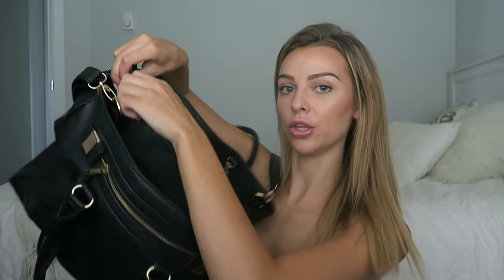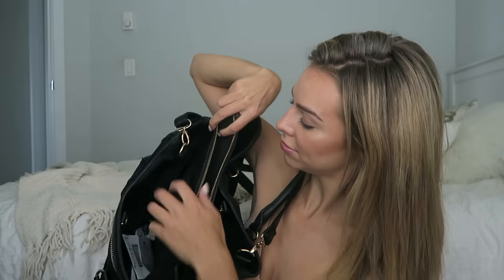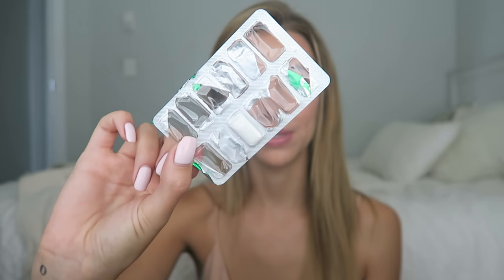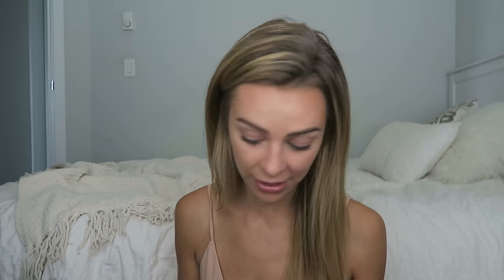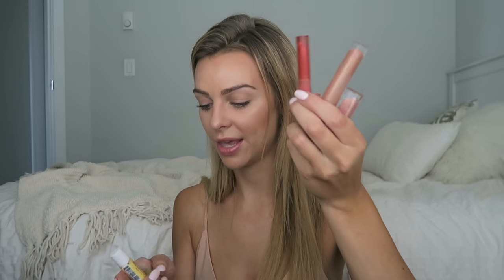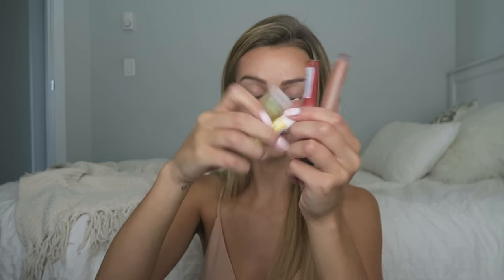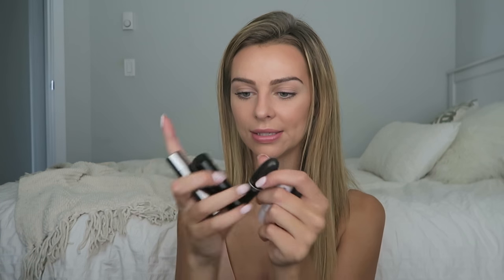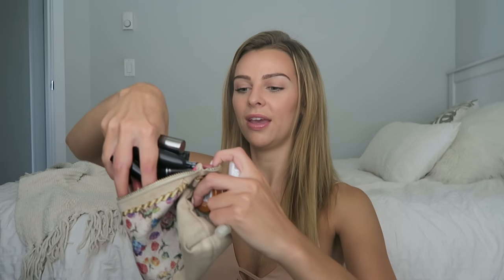What's In My Travel Bag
Grey Purse (only $6 right now!!)